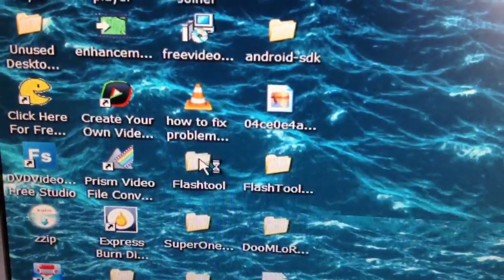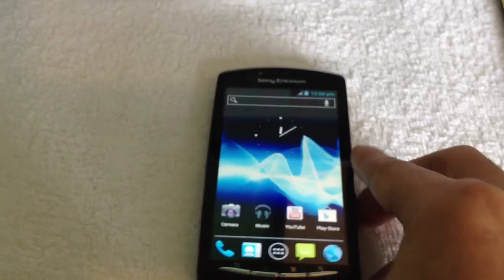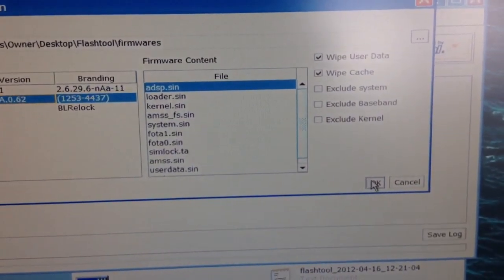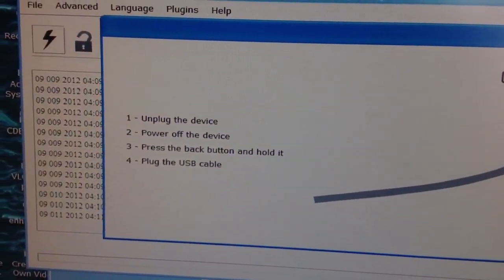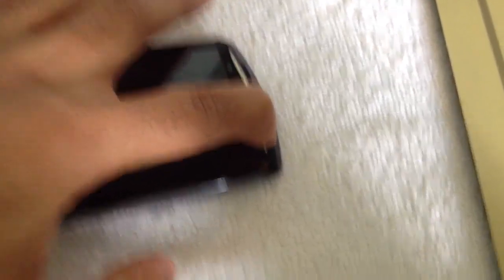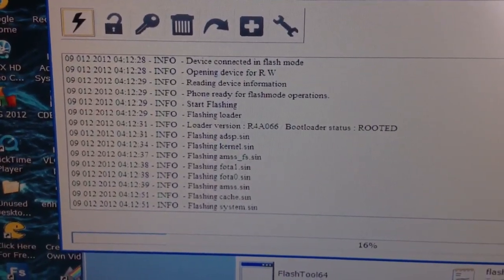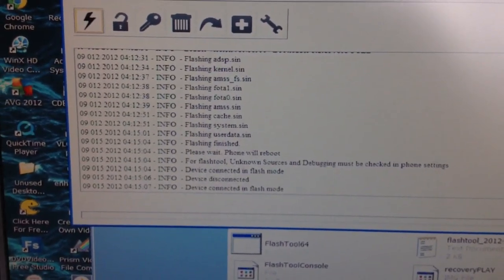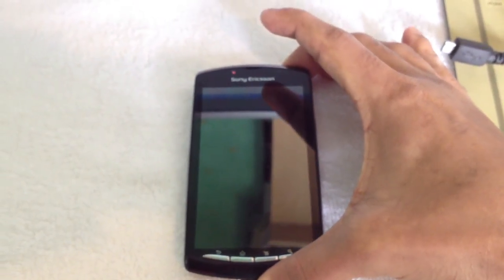xperia play (HOW TO RETURN TO STOCK+ UNROOT)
IN THIS VIDEO I  SHOW U HOW TO REURN TO STOCK ROM ON XPERIA PLAY OR ANY OTHE XPERIA PHONE

TO INSTALL THE FLASHTOOL DRIVERS LOOK FOR THE DRIVERS FOLDER WHEN U OPEN FLASHTOOL!!!